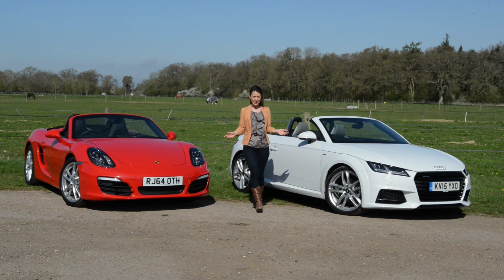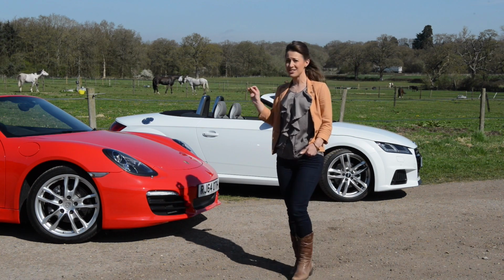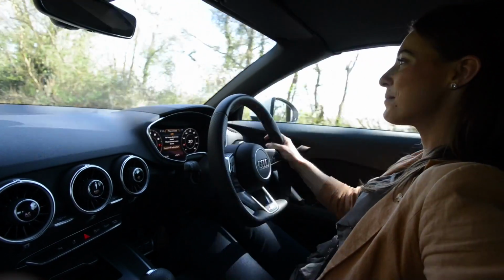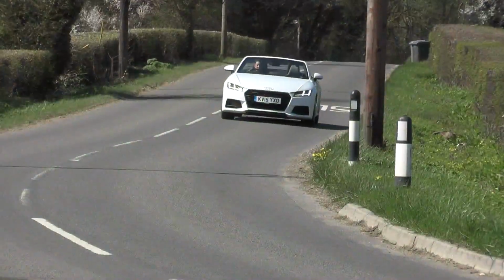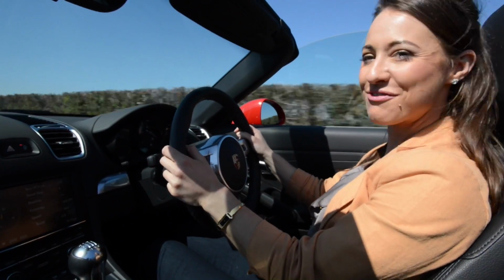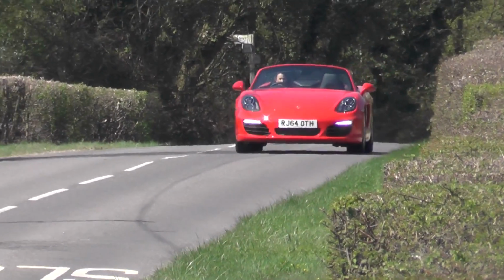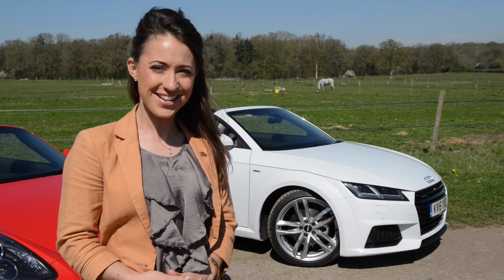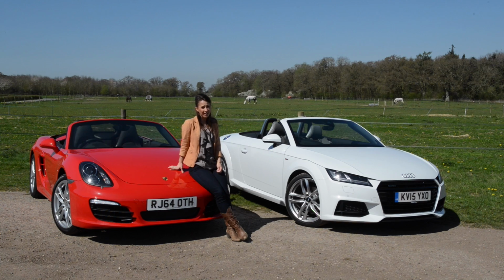Audi TT Roadster vs Porsche Boxster 2015 | TELEGRAPH CARS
What is the best sports car for open-top motoring? Rebecca Jackson tests the new Audi TT Roadster and Porsche Boxster to find out.